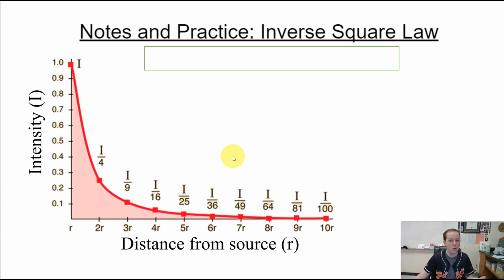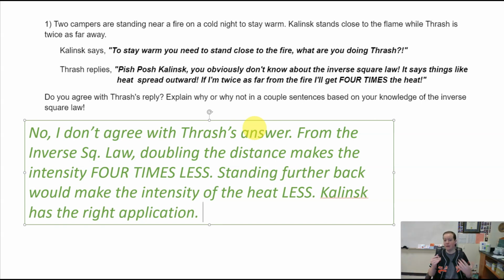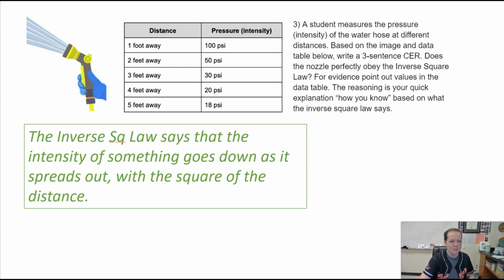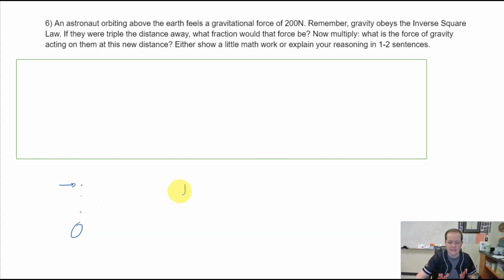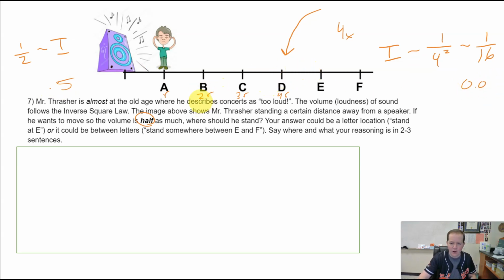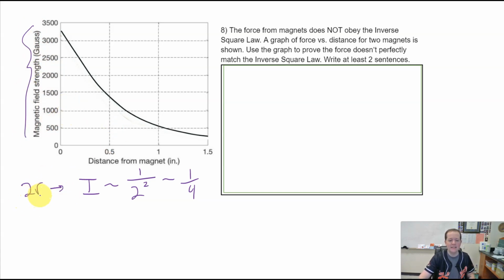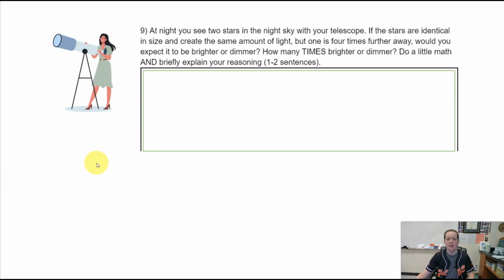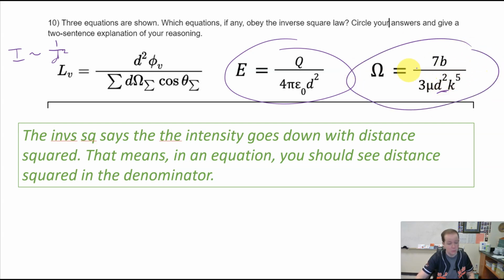Inv Sq Law Practice Solutions